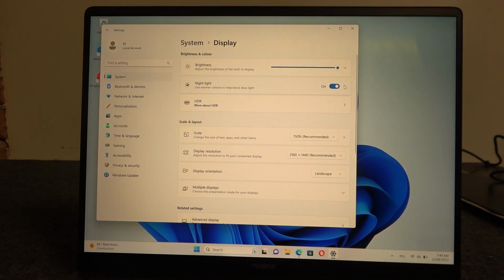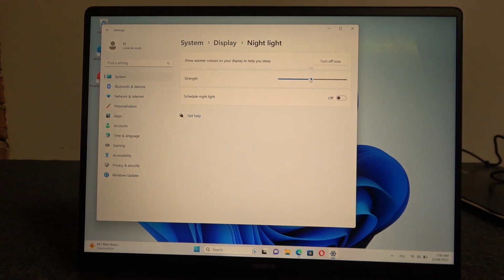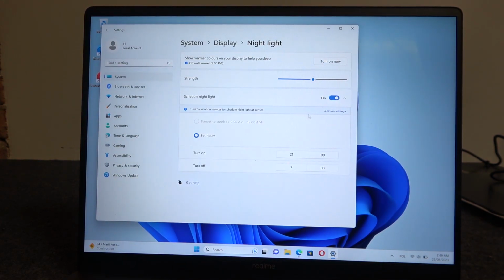How To Enable & Disable Night Light In Realme Book Prime 14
Enhance your viewing experience on your Realme Book Prime 14 by learning how to enable and disable Night Light with this comprehensive guide. Discover step-by-step methods to utilize Night Light, a feature designed to reduce the amount of blue light emitted by your screen during evening hours. Whether you're reading, working, or simply browsing before bedtime, this guide will help you master the art of enabling and disabling Night Light on your Realme Book Prime 14.

How do I enable and disable Night Light in Realme Book Prime 14?
Are there specific settings or options to access to activate and deactivate Night Light?
Can I customize the intensity or schedule of Night Light?
Is there a way to ensure Night Light functions without affecting other display settings?
Will enabling or disabling Night Light impact device performance or screen clarity?